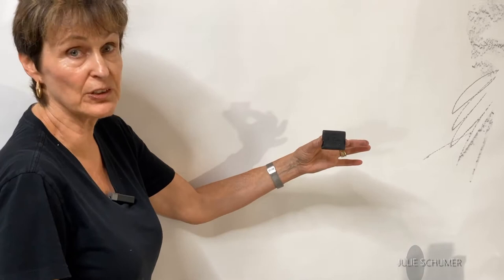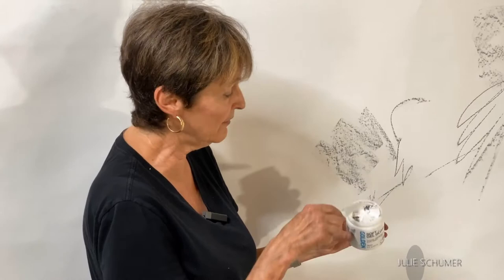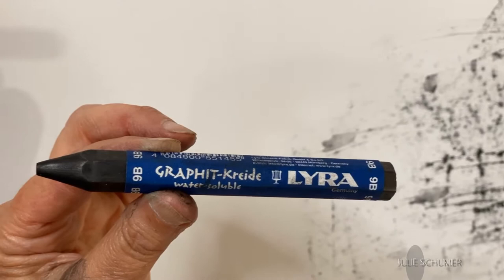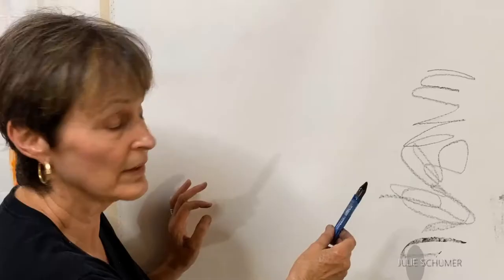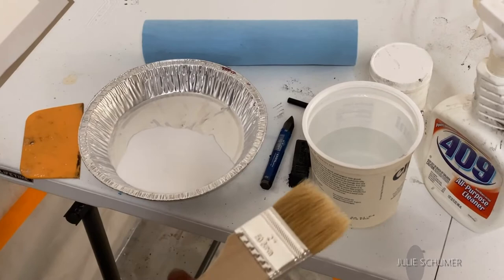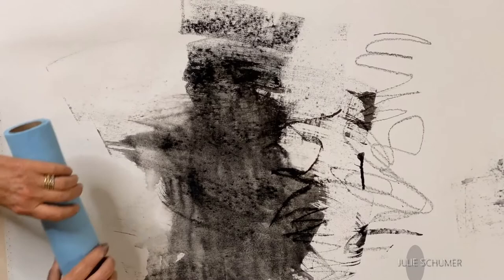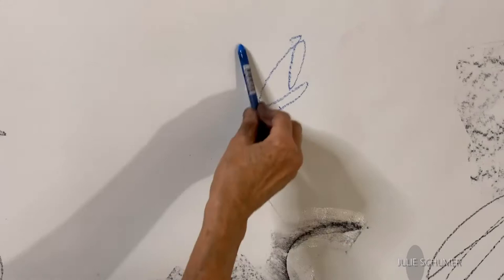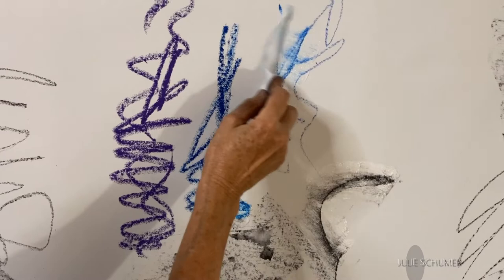Drawing Tools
Julie Schumer demonstrates various drawing tools.
This is a sample lesson from my Dive Into Abstract Painting: Exploring Mark Making online workshop.